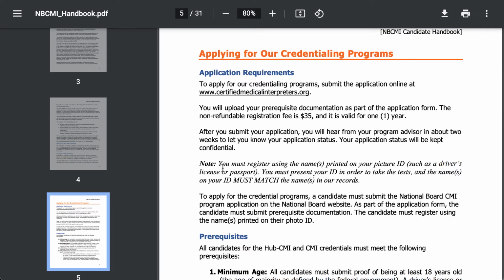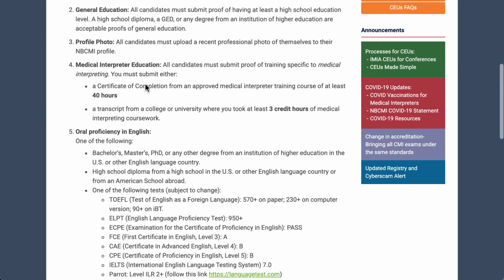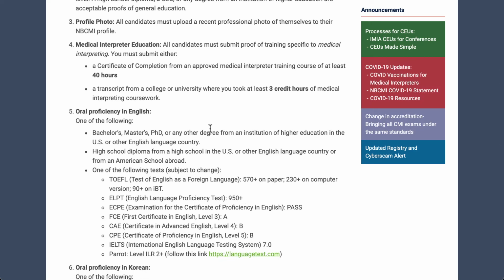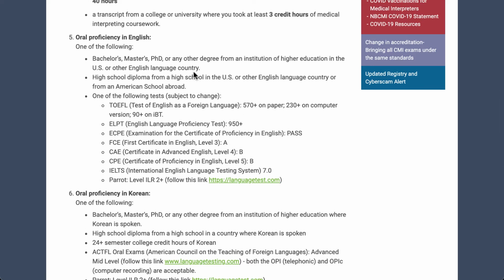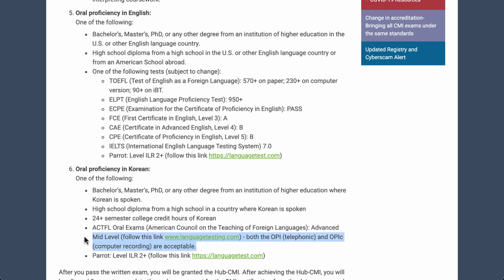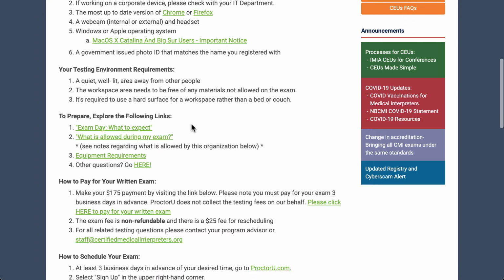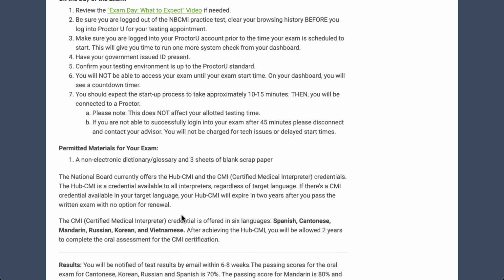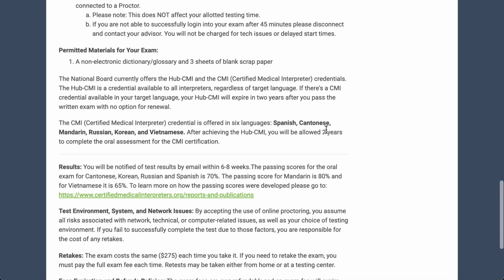How to become a Certified Medical Interpreter (Part 2: Registration Process)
You can find my Practice Written Exams on my website now!

Each exam is going to cost $7.99 USD. (I apologize for the increase in the price but... it's been several years since I posted this video so let's blame the inflation. 🥲)

Got something to share in private? Go on Reddit!

KEIC (Korean-English Interpreters Community)
한영통역사 커뮤니티는? 케이크!

Check out my course, MIPCP, the Medical Interpreter Professional Certificate Program (40-hour, All-language)!

You can find all the links (e.g. syllabus, textbook) and more detailed information on my

You can find all of my lecture videos in the playlist called "MIPCP" from my YouTube Channel!

If you successfully completed my course, please kindly leave your feedback/review in the comments, it will be greatly appreciated!